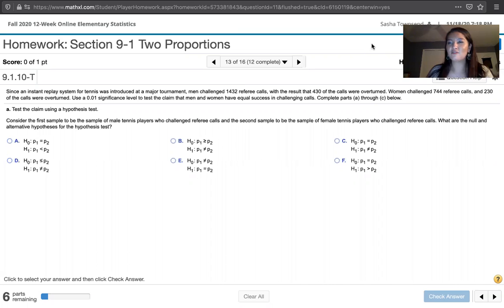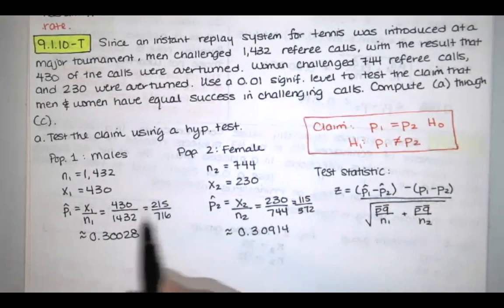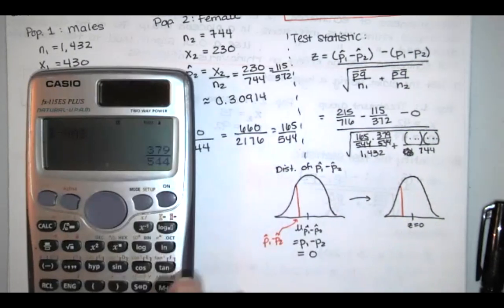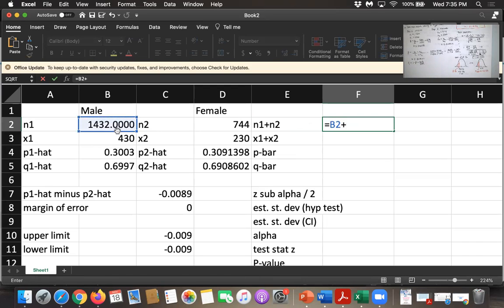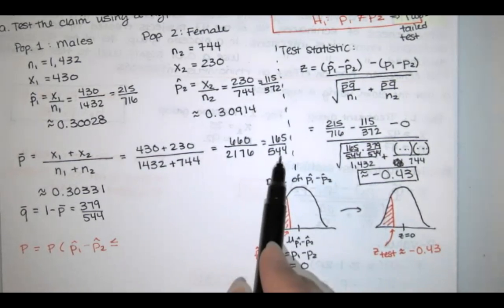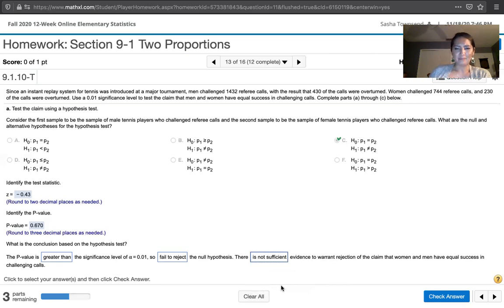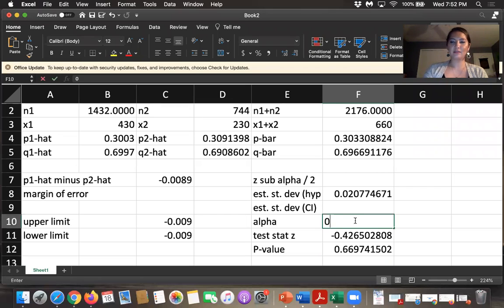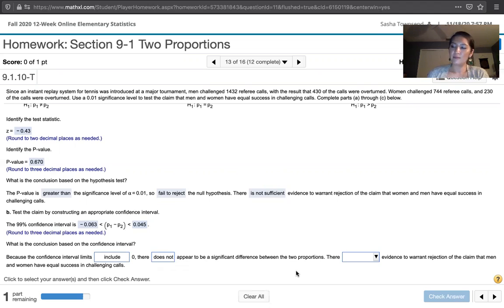Problem 9.1.10 - Hypothesis test, confidence interval for diff b/t two proportions, two tailed test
In this video, we solve problem 9.1.10 from Essentials of Statistics, 6th edition, by Triola. We're asked to test a claim about two proportions using the P-value method, while using the normal distribution as an approximation to the binomial distribution. We're also asked to test the claim using a confidence interval. The test happens to be a two-tailed test.